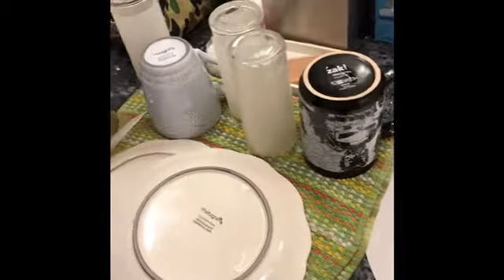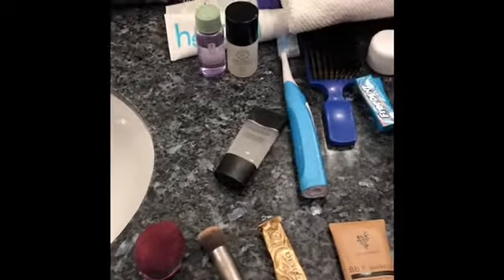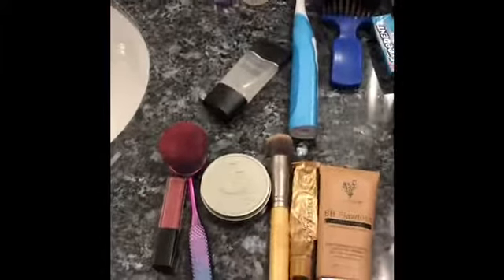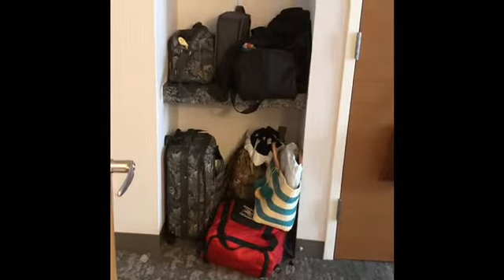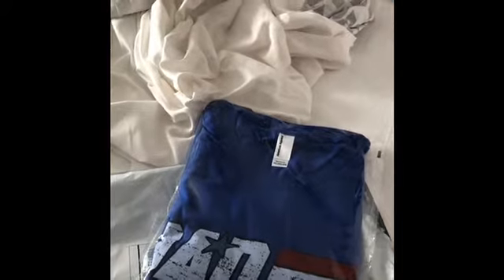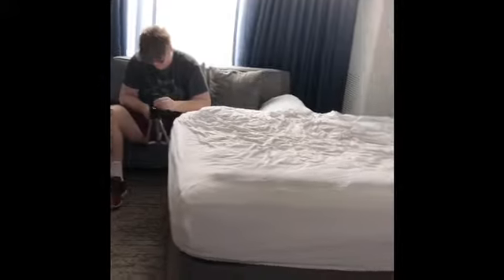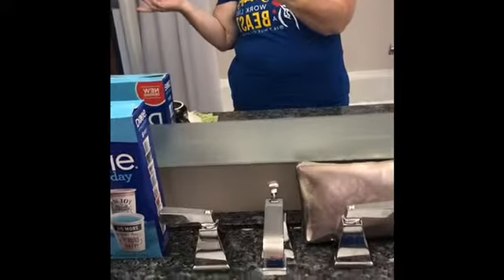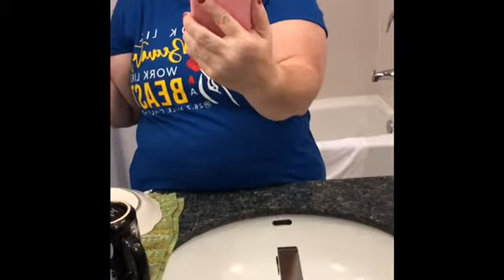VACAY Vlog 2 | Brickworld Chicago 2019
This is a vlog of our vacation to Brickworld Chicago in Schaumburg 2019.